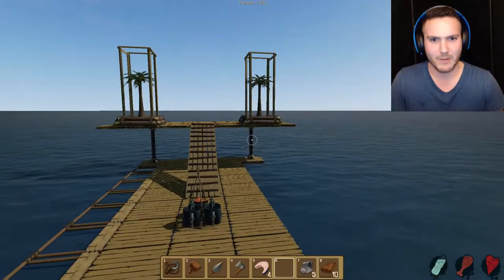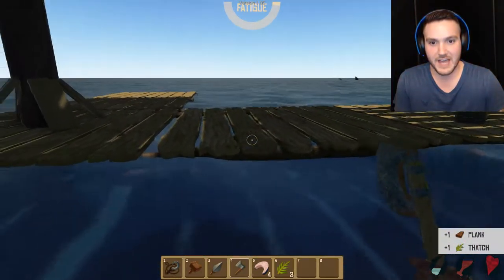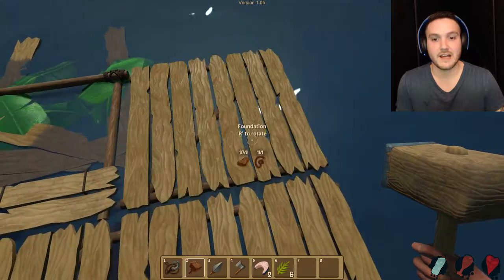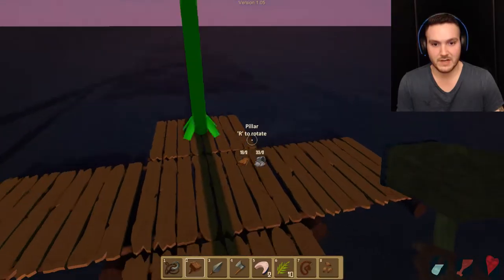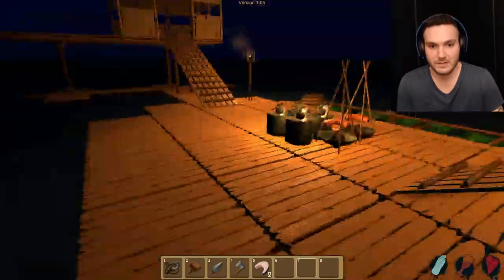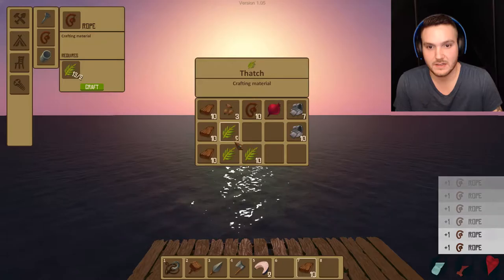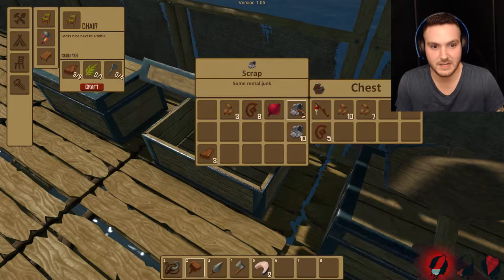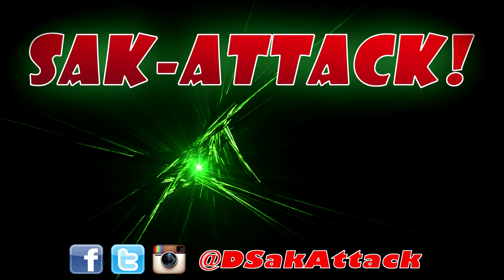NEW UPDATE | DAY & NIGHT CYCLE | USING LANTERNS | Let's Play RAFT | Episode 5 Gameplay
A NEW update for raft was just released and has a number of new things to keep us occupied on our raft! First off is the new DAY AND NIGHT CYCLE.  Make sure you take care of business during the day because it gets DARK at night now! You can combat this with the use of STANDING LANTERNS, which adds a really nice lighting effect. Other things to note are some new furniture pieces for the houses, a TABLE and CHAIRS can now be crafted. BEETS have also been added to the game for eating, as well as growing in a cropplot. Otherwise, it looks like all audio and visual effects got a little boost as well. Very exciting, lets see what we can come up with now!

Download Raft FREE on Itch!